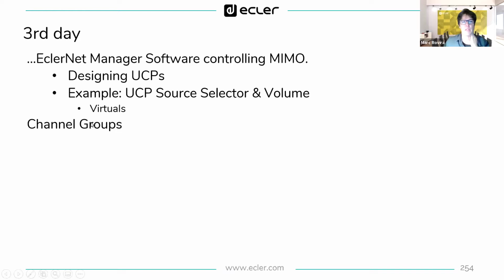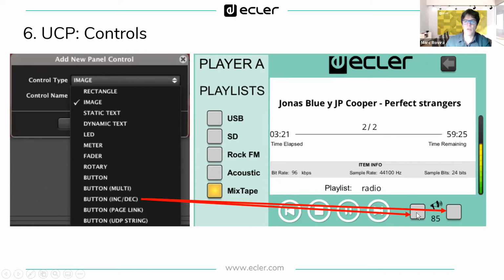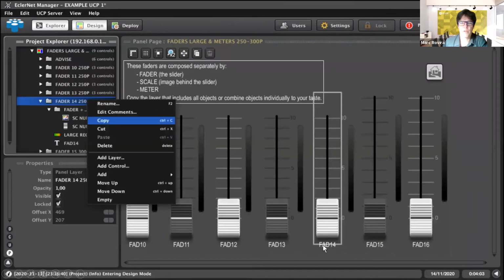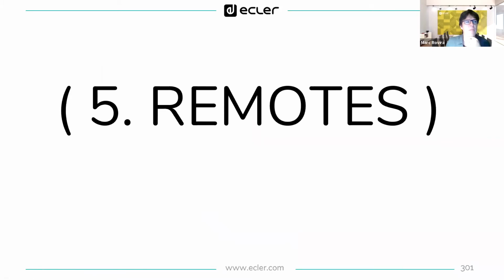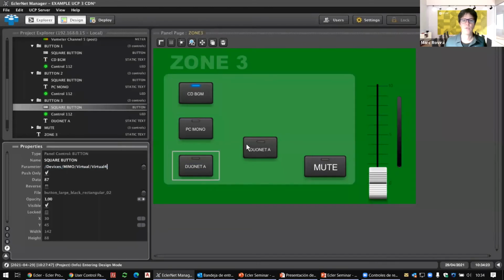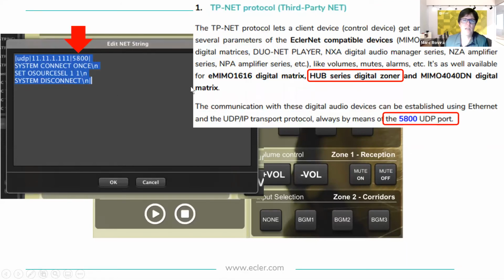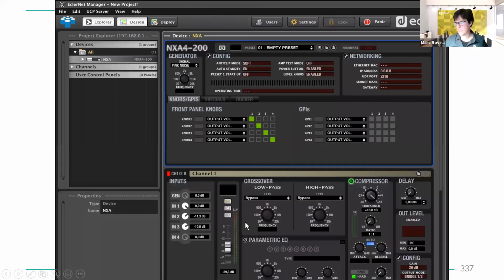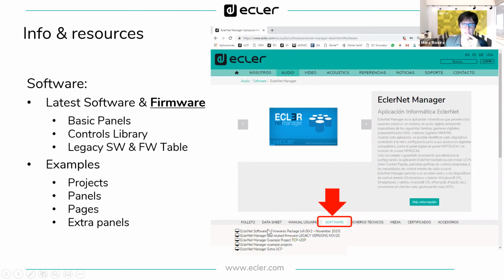2021 EclerNet Manager Certificate Part 3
La plataforma EclerNet ha sido diseñada específicamente para construir su sistema AV digital. Desde su lanzamiento en diciembre de 2010, hemos continuado nuestra innovación a su lado mediante la adición de nuevas características y el crecimiento de la gama de productos a su alrededor. Hoy en día, EclerNet es una plataforma completa para crear e integrar cualquier tipo de proyecto proAV con facilidad.

Esta formación online está especialmente diseñada para profesionales audiovisuales, integradores, instaladores, técnicos, ingenieros y programadores. Después de este webinar sabrás cómo construir un sistema AV digital a través de EclerNet Manager.